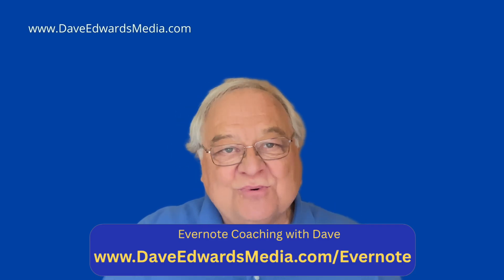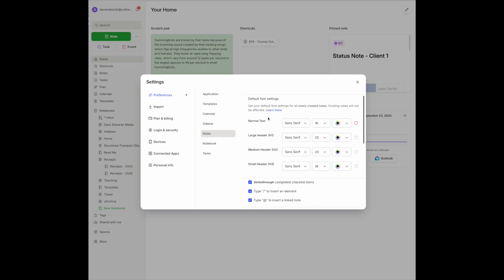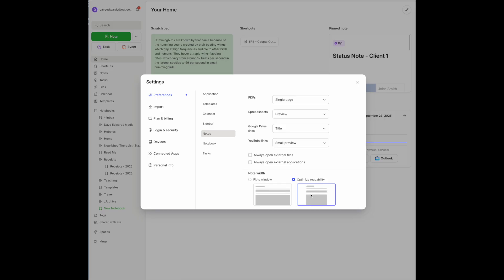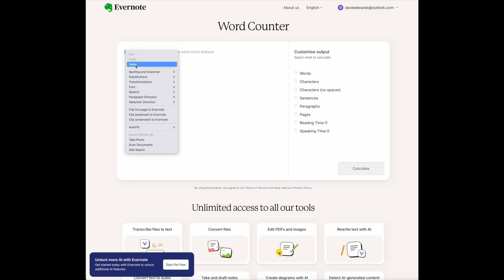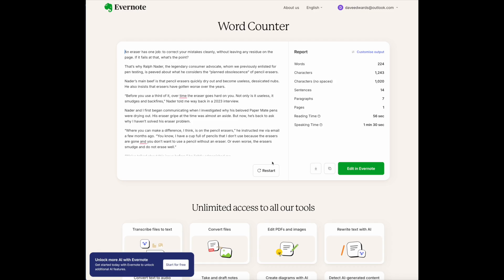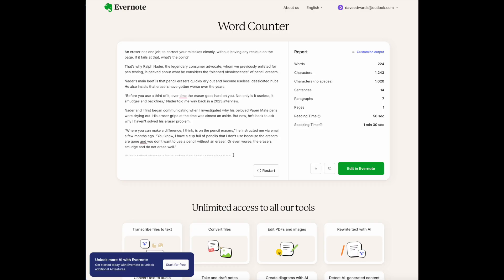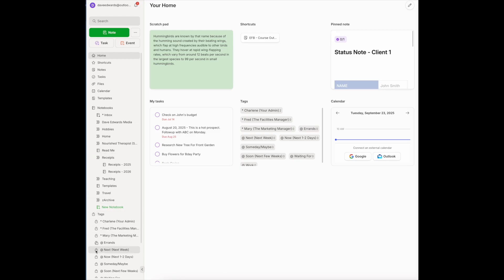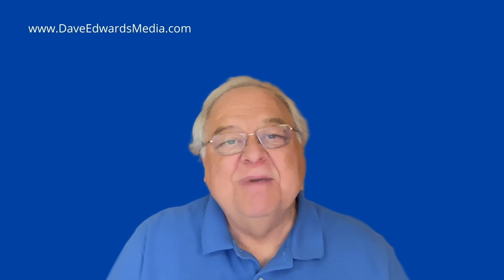Have You Noticed Some Recent Changes in Evernote?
Evernote quietly added tools that look small but can help you get your work done.

Want help setting up your Evernote system so you stay organized and productive? Join others who’ve already gained from my one-on-one coaching sessions. In our time together, I’ll review your setup, share tips to improve how you use Evernote, and show you real examples on my own screen so you can see it in action. Find out more, including how we can have a free 30-minute ‘get acquainted' call.

• Evernote updates in version 10.155 bring new default settings for printing notes with optimized readability.
• Evernote recent changes improve the way PDF notes appear when printed.
• A new Evernote word counter tool is available to measure words, characters, and reading time.
• The Evernote word counter can also estimate speaking time, helping students and content creators.
• Evernote new features include subtle design changes to the notebook and tag menus for a cleaner look.
• Evernote templates still cannot be applied to existing notes, only to new notes.
• Evernote productivity tips include using slash commands and @ mentions in existing notes for better organization.
• Evernote workflow improvements are tested through satellite sites before being added to the main app.